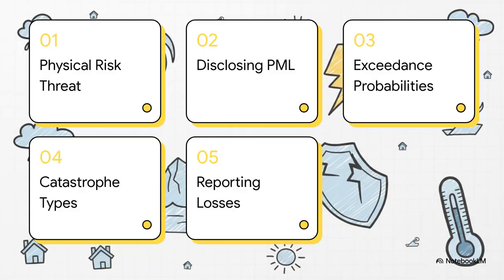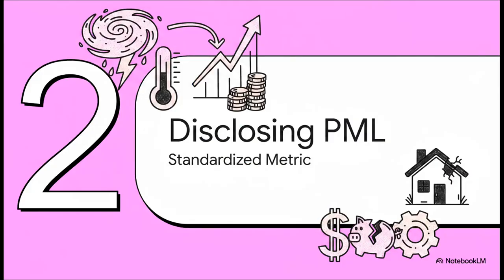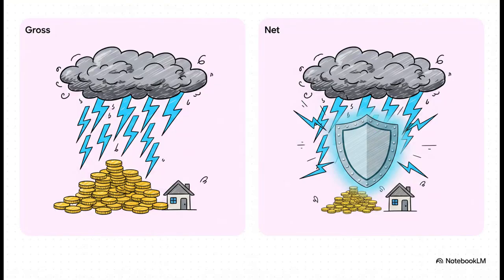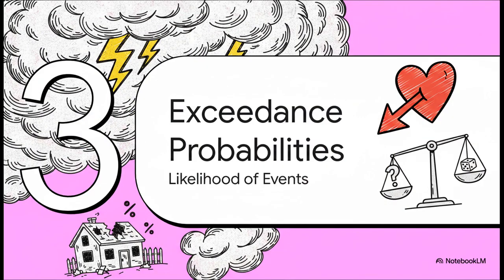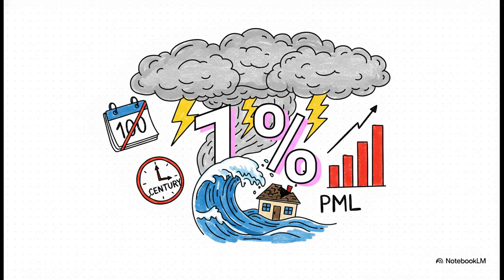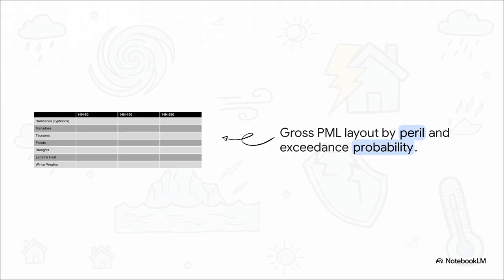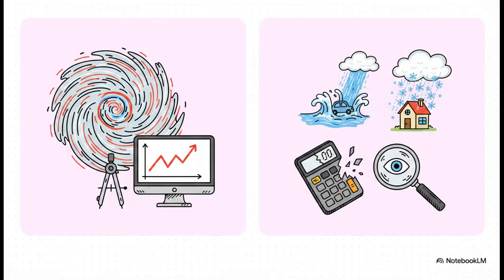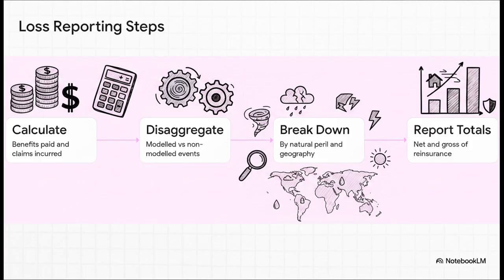SASB/Financials/Insurance -3.6- Disclosing Physical Risk: PML and Catastrophe Losses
SICS Industry: Investment Banking & Brokerage

3.6 Title: Disclosing Physical Risk: PML and Catastrophe Losses
Description: A deep-dive tutorial teaching viewers how to disclose the Probable Maximum Loss (PML) from weather-related catastrophes across different exceedance probabilities (like 1-in-50 or 1-in-100), and how to report monetary losses from both modelled and non-modelled natural events.